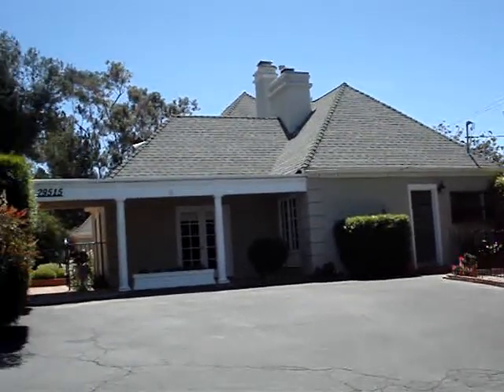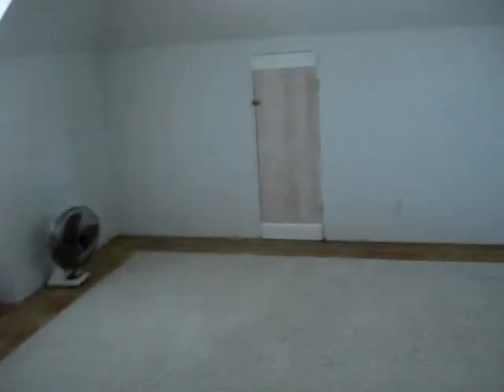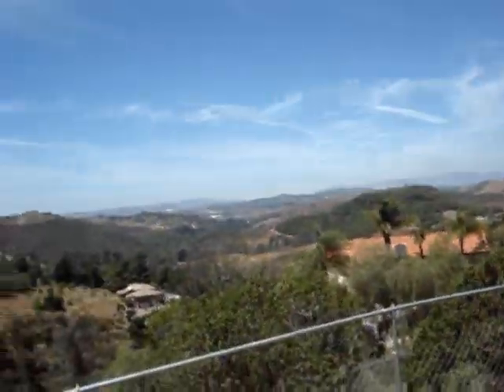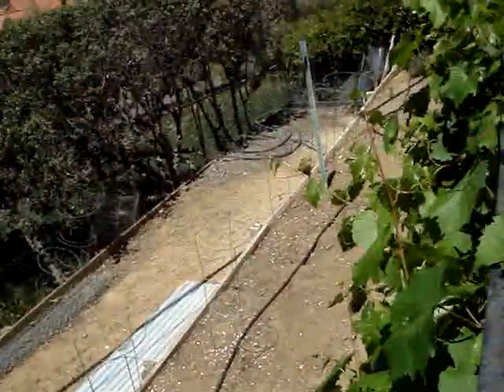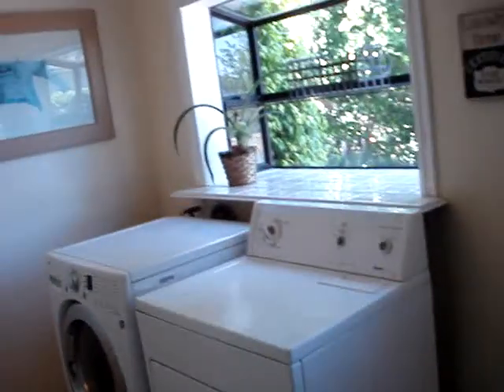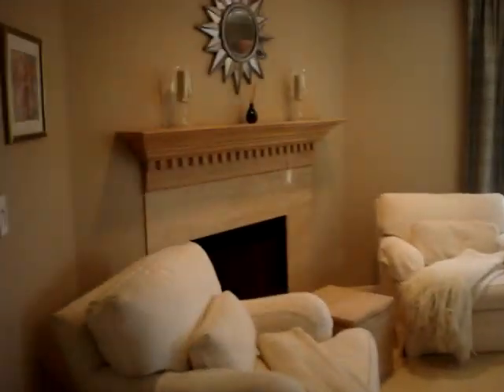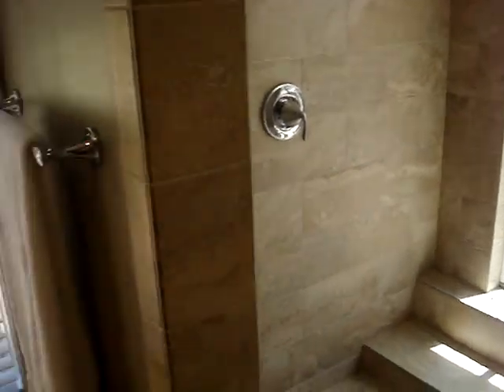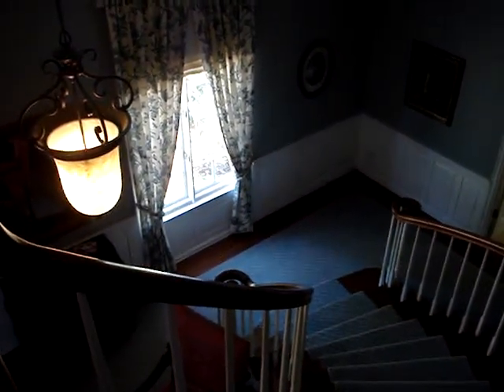French Manor View Home With Pool in Vista, CA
29515 Hoxie Ranch Rd in Vista, CA is a French provincial manor style home on almost 1.5 acres with 3 bedrooms in the main house and a guest suite over the 2 car garage. Awesome western views are enjoyed from many rooms inside the house as well as on the outdoor patio and around the swimming pool. Nearby Vista Valley Country Club